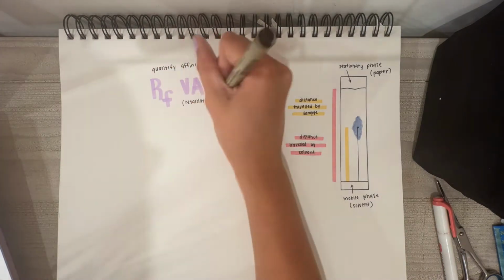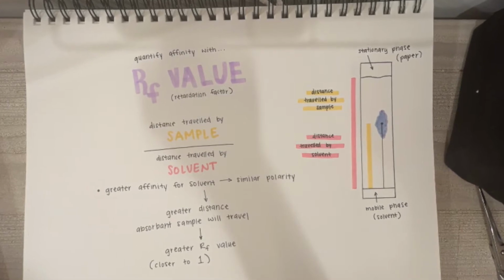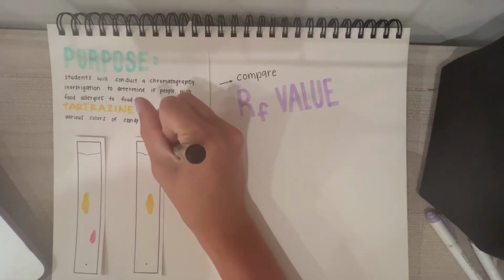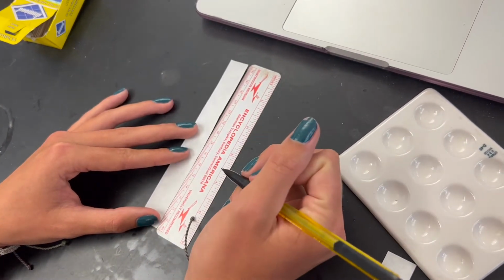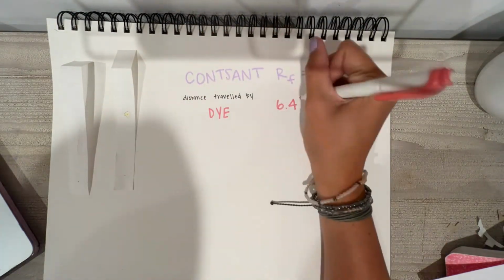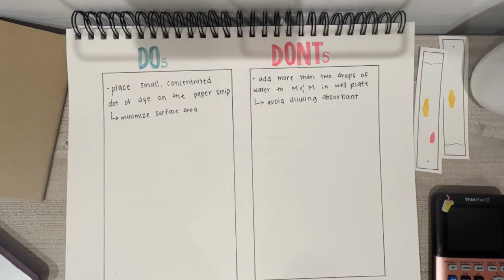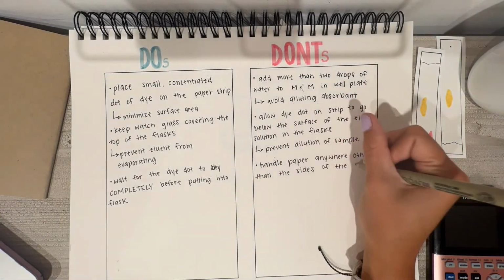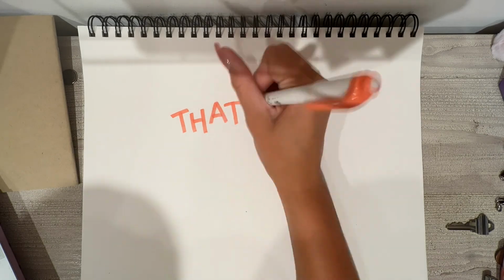_Intro to Candy Chromatography Lab_RSantaAna